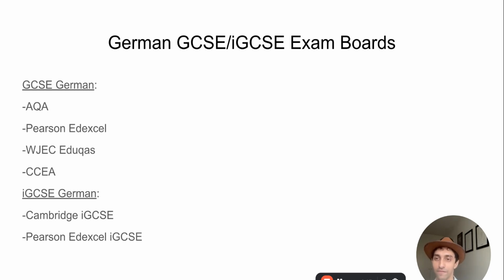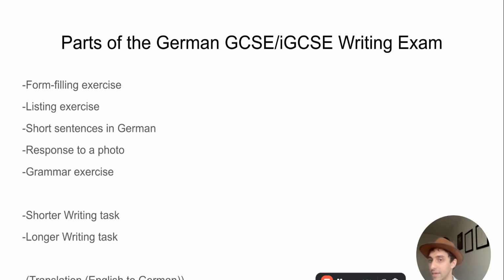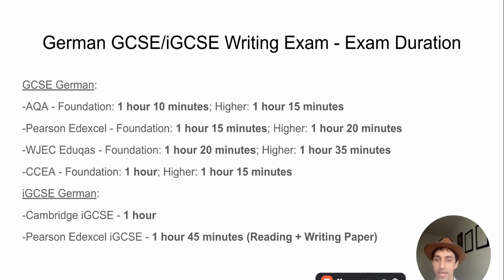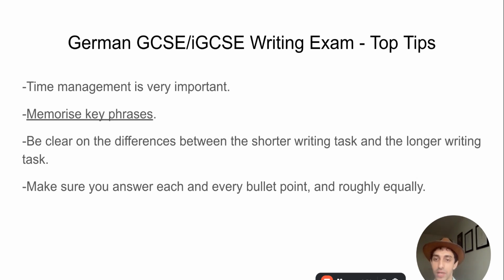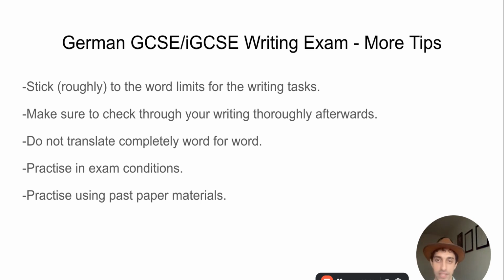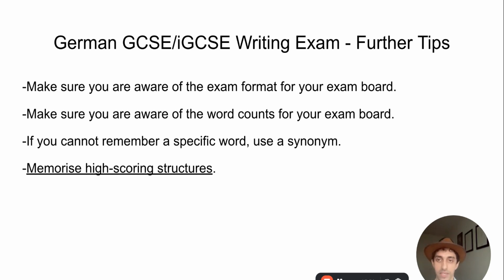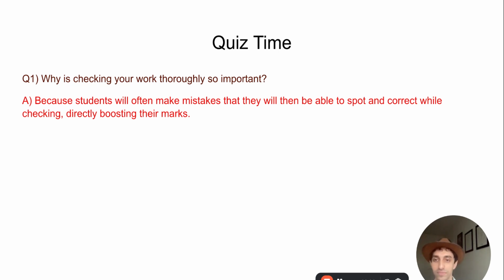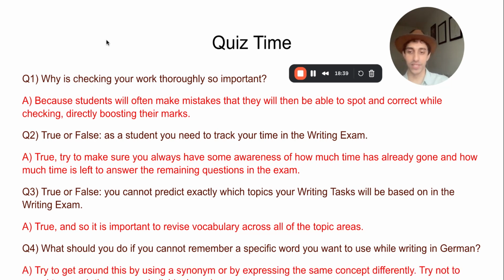German GCSE iGCSE Tutorial General Writing Exam Tips Google Slides 14 November 2025